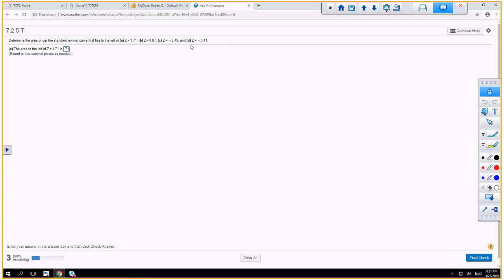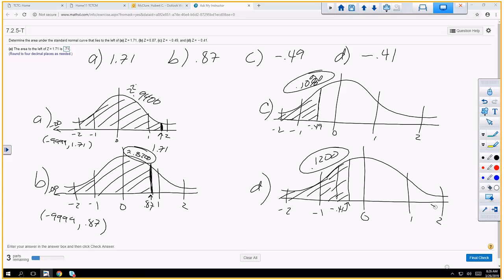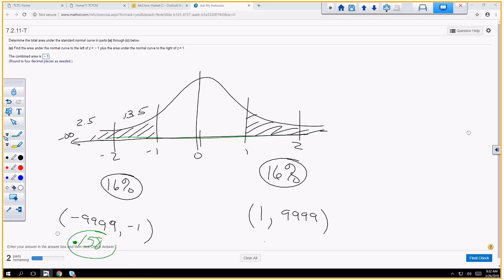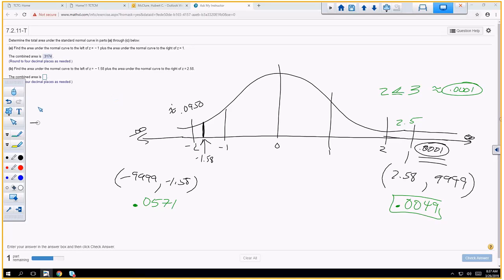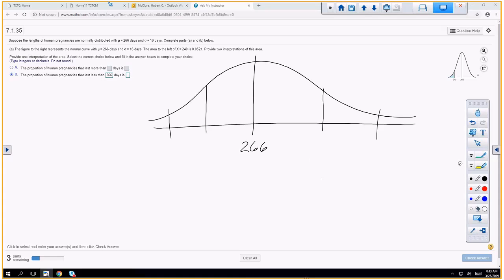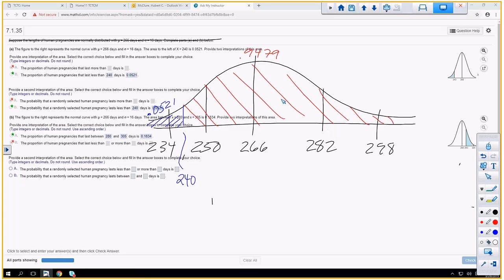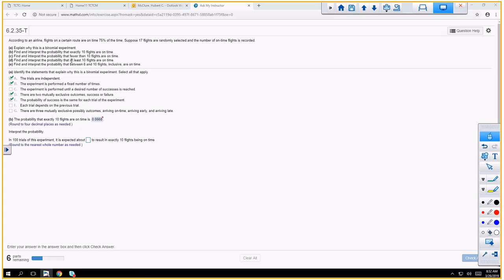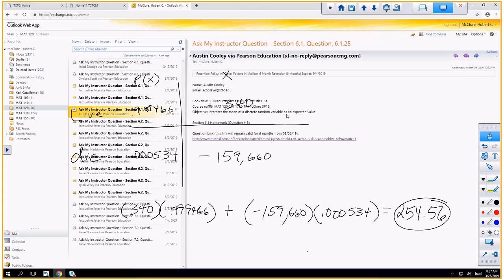Chapter 6 and 7 HW questions